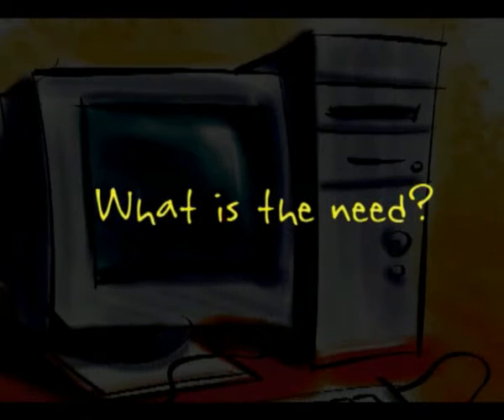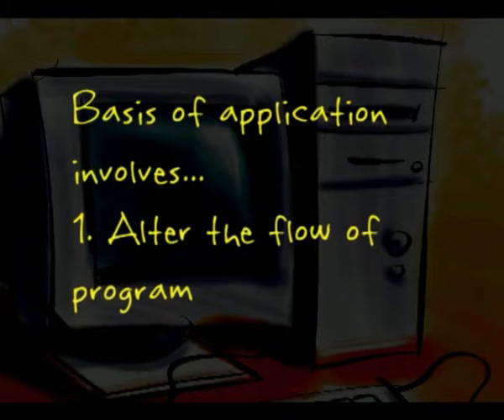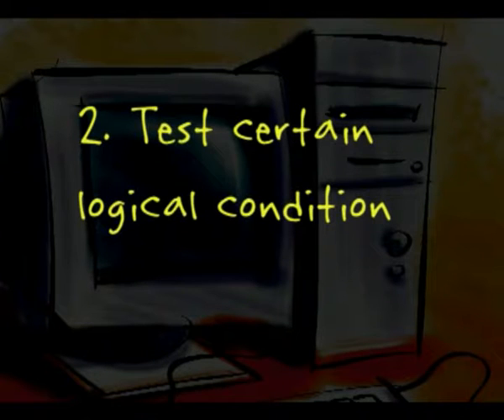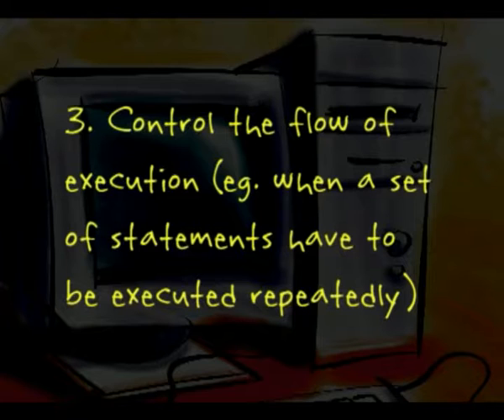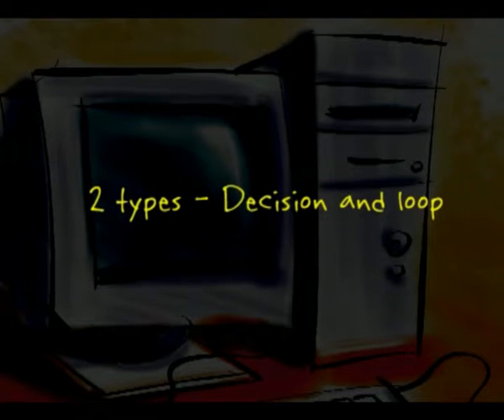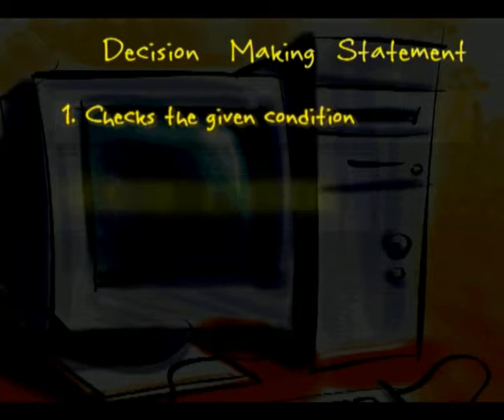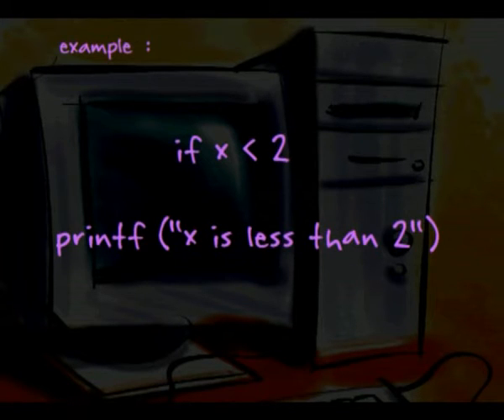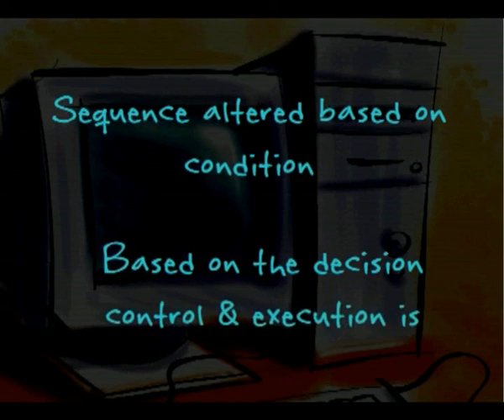Part 19 - C Programming Tutorial - Control Structures